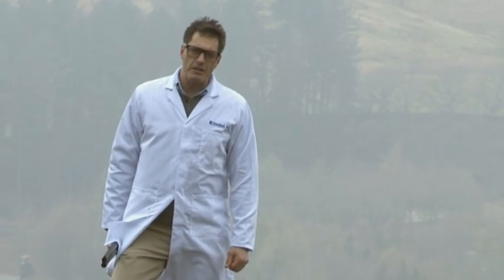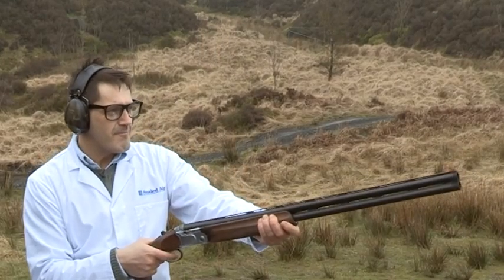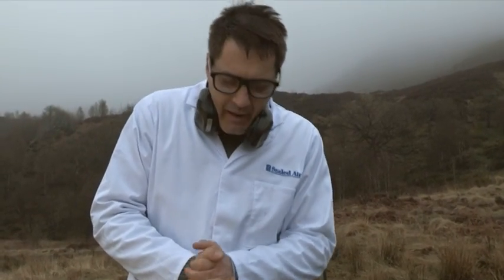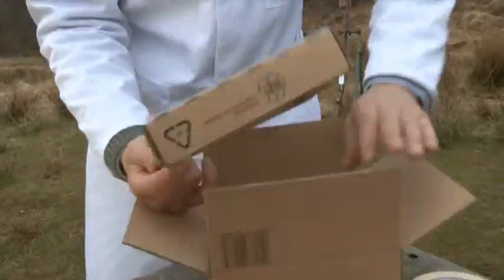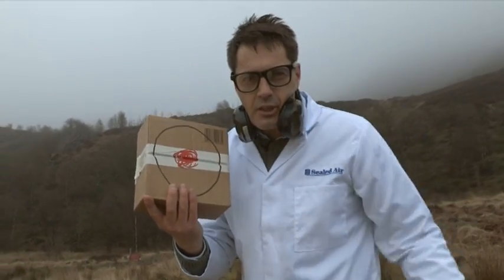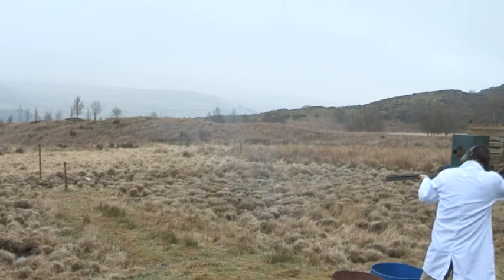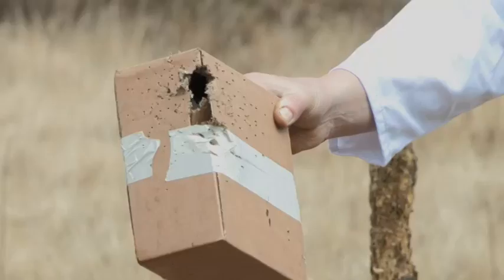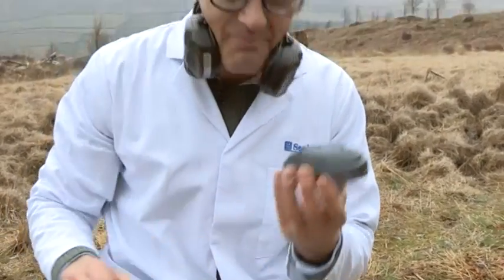Sealed Air 'Will it Break?' - Clay Pigeon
Professor Packaging puts Sealed Air's Korrvu® protective packaging solution to the test at a clay pigeon shooting range.